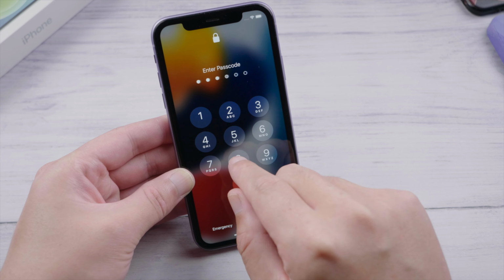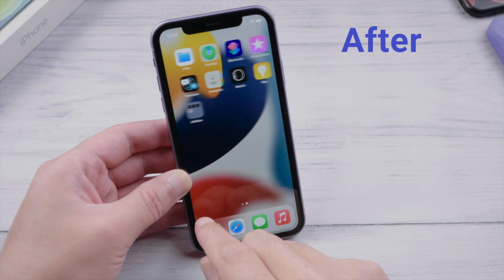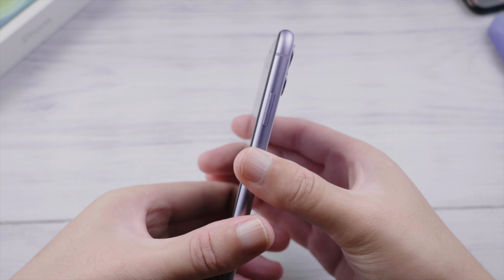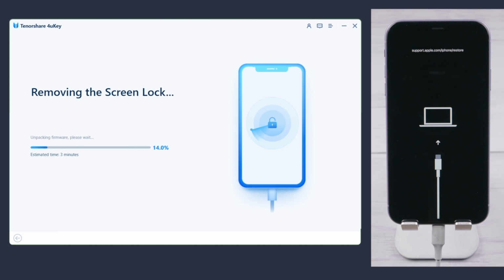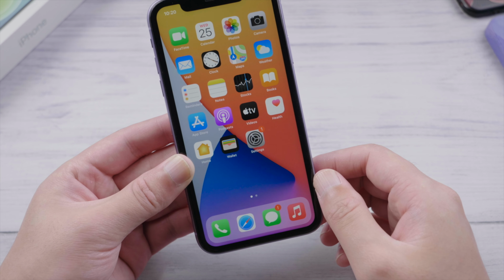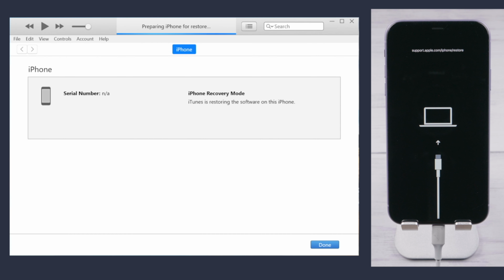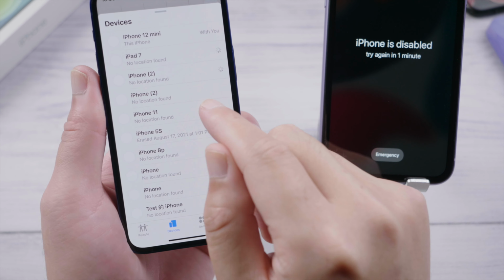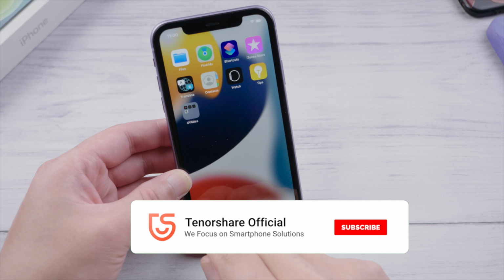How to Unlock iPhone If Forgot Password!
If you forgot the passcode on your iPhone, or you see the iPhone is disabled message, learn how to unlock it in this video.

Chapters:
0:00 Intro & Preview
0:43 Unlock iPhone with 4uKey
1:57 Unlocked
2:12 Restore iPhone using iTunes
2:44 Erase iPhone in Find My

⚠Important notice:
2. 4uKey will erase all content and settings from the device just like iTunes.
3. You can restore your device from a backup after the unlocking if you have backups stored in iCloud or your computer.
4. 4uKey is unable to obtain access to credentials, compromise personal data or cause serious harm to others. Do not try to violate YouTube community guidelines.